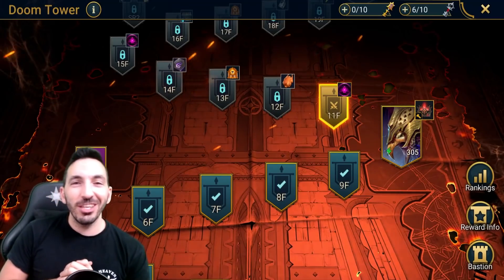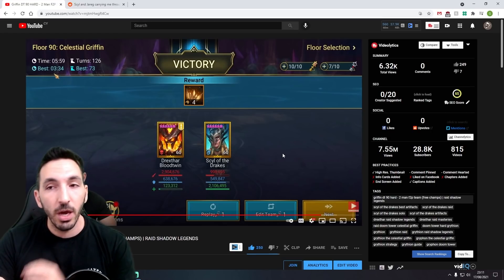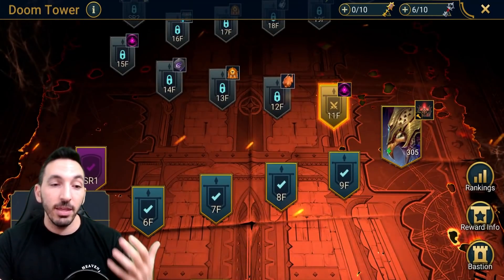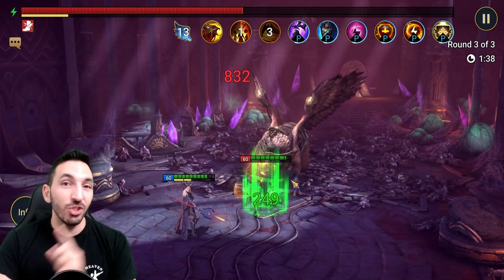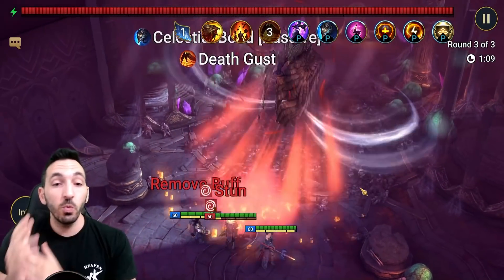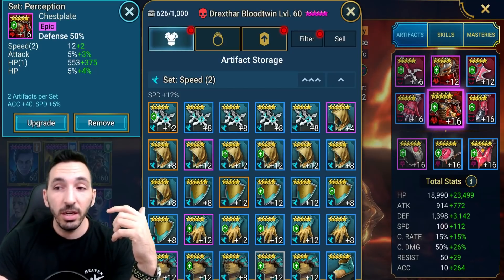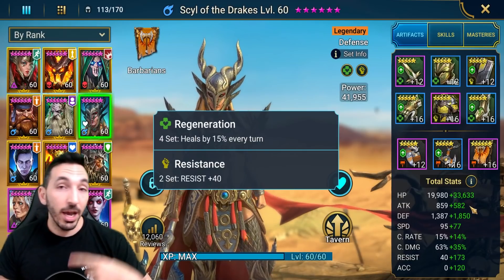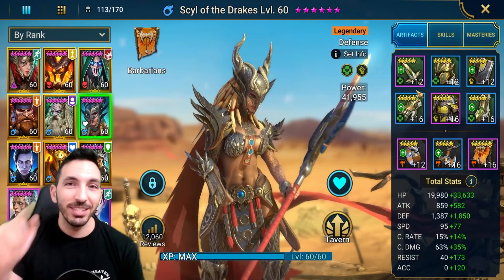100% F2P FRIENDLY - LOW GEAR - GRIFFIN DUO TEAM - ANY DIFFICULTY | RAID SHADOW LEGENDS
✅Infinite Multi Battles ✅ Macros ✅ Roll Gear Faster ✅ Easy Referrals
Find my YouTube Music
Check out SUMMONERS GLORY ,
100% F2P FRIENDLY - GRIFFIN DUO TEAM - ANY DIFFICULTY | RAID SHADOW LEGENDS